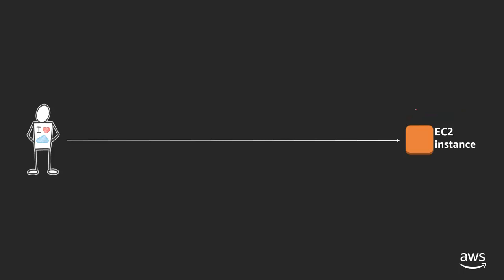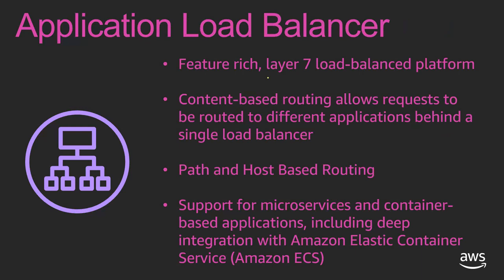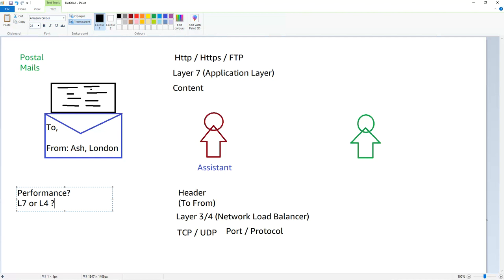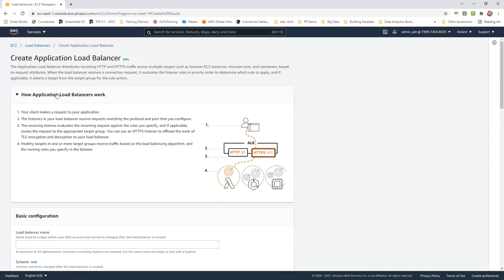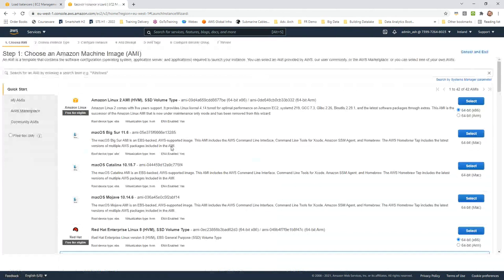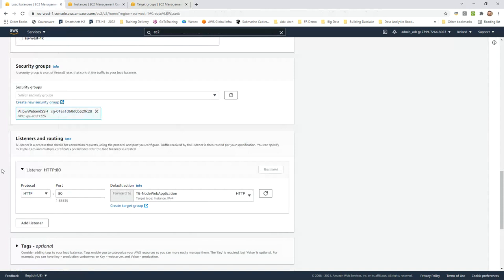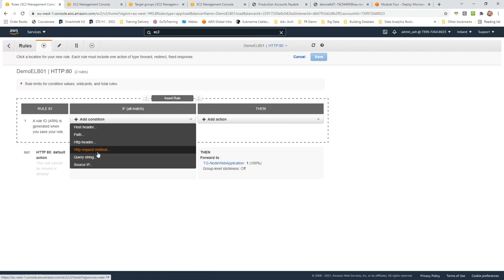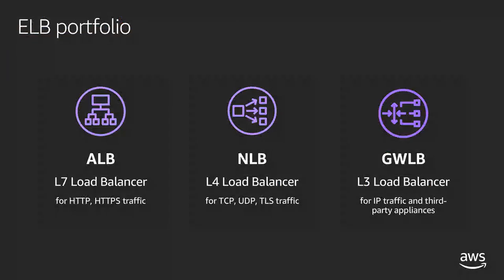INTRODUCTION TO ELASTIC LOAD BALANCER ( LECTURE - 22 )